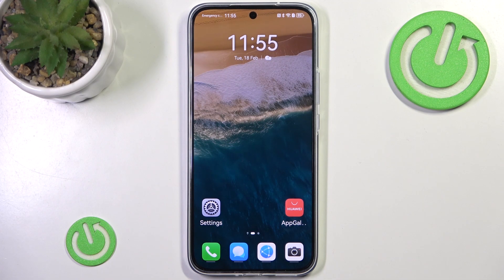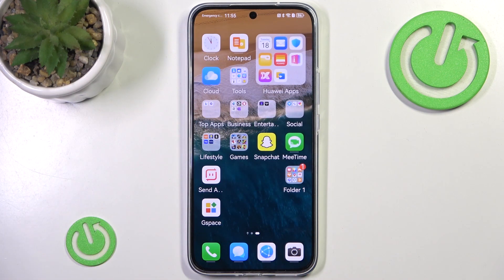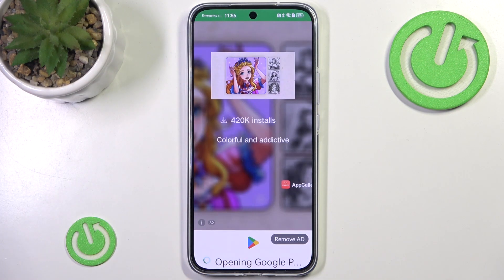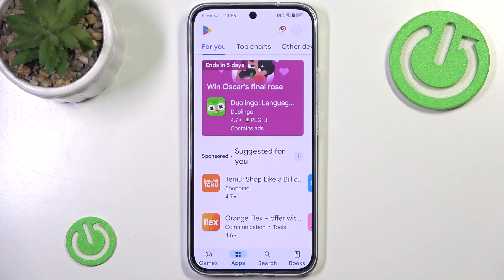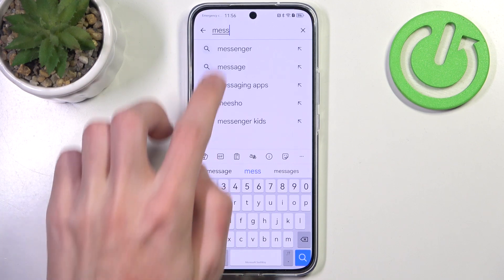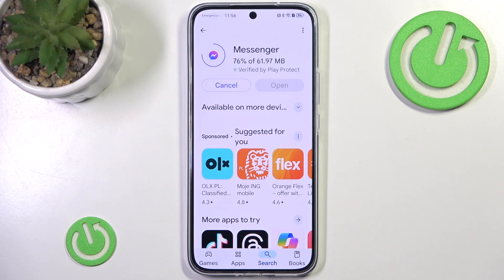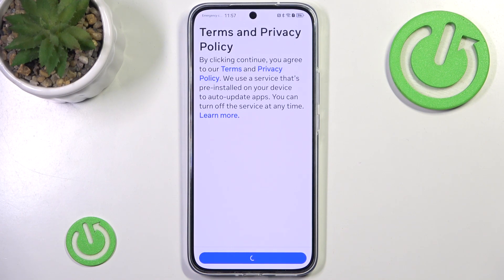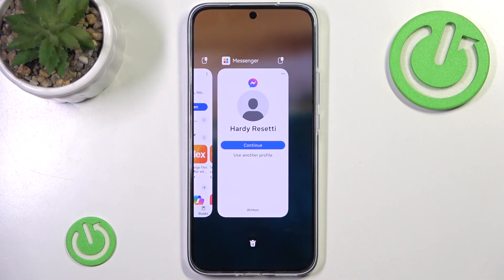How to Install Messenger on Huawei Nova 13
Learn how to install Messenger on your Huawei Nova 13 in this easy-to-follow tutorial. This video guides you through downloading and setting up the Messenger app, even without Google Play Services. Discover alternative methods like using the AppGallery or APK files to get Messenger running smoothly on your device.

Can Messenger be installed without Google Play on Huawei Nova 13?
What are the steps to set up Messenger on Huawei Nova 13?